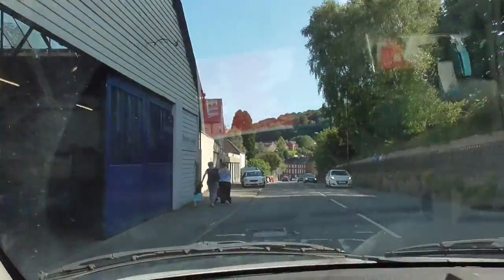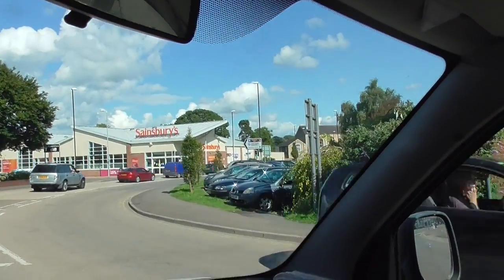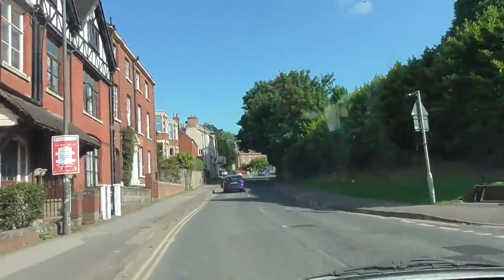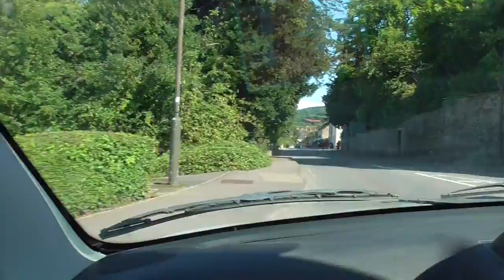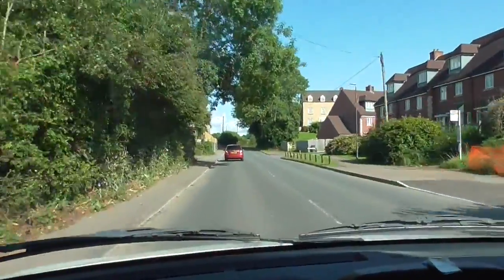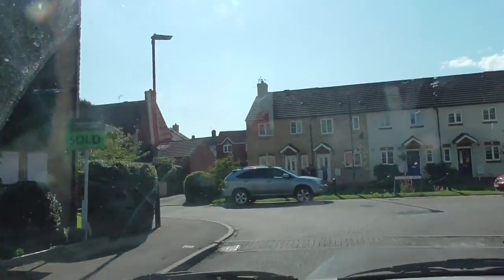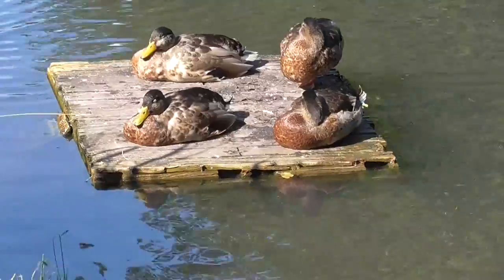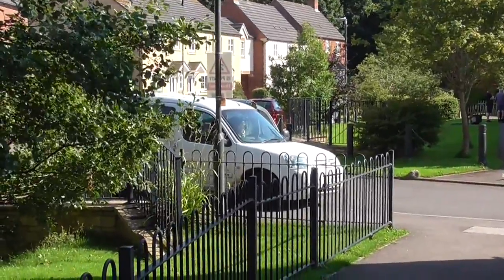Mawdsleys, old factory site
A look at the old Mawleys sight, only the pond left